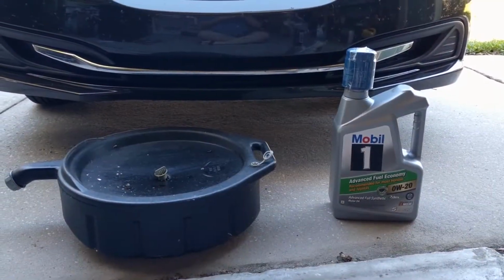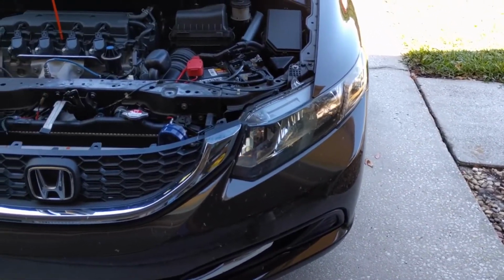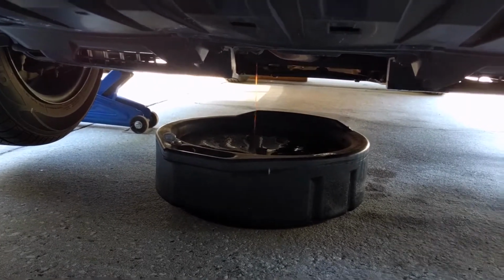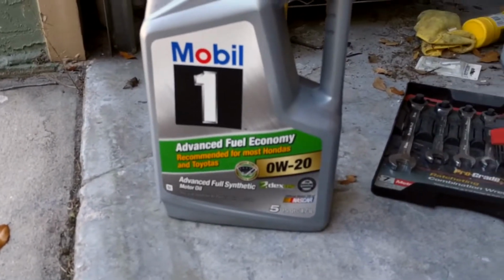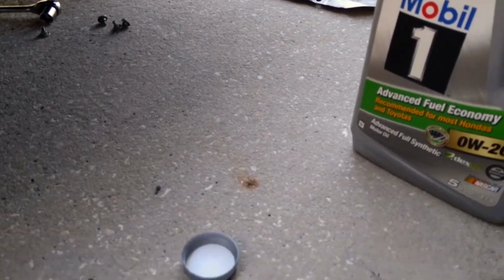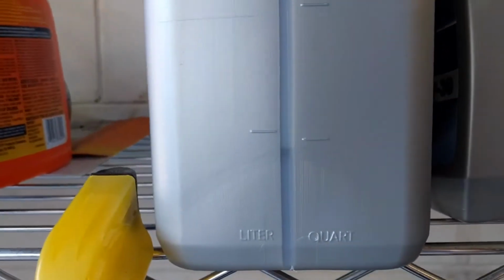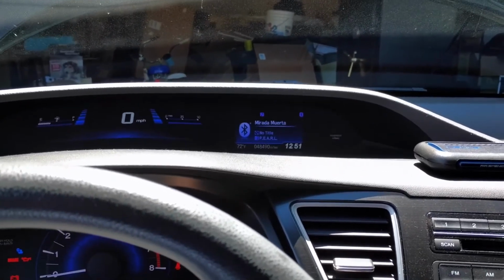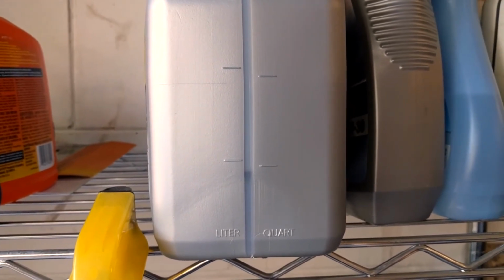2013 Civic LX oil change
Join me on this quick video showing how to change the oil on my 2013 Civic LX.